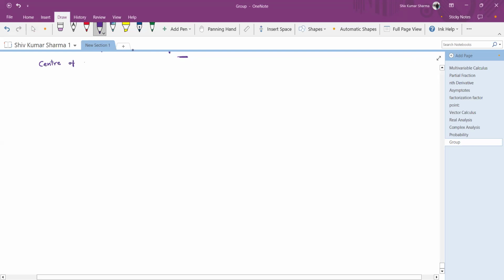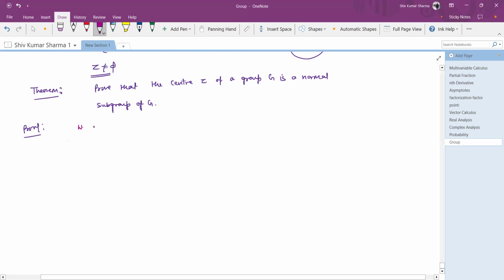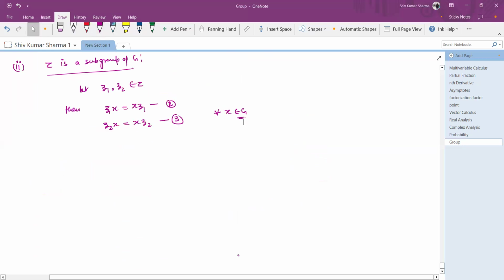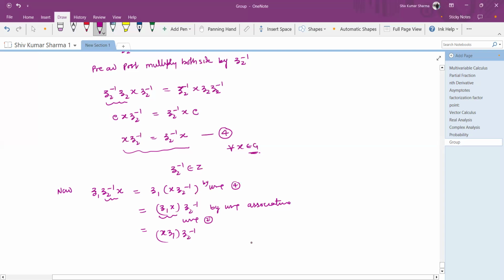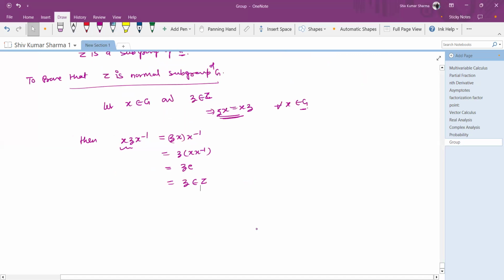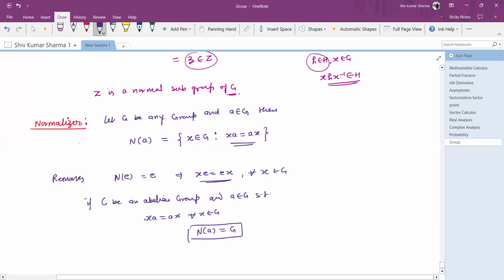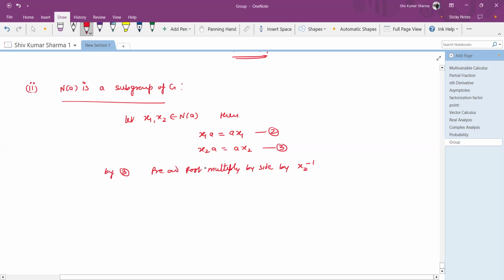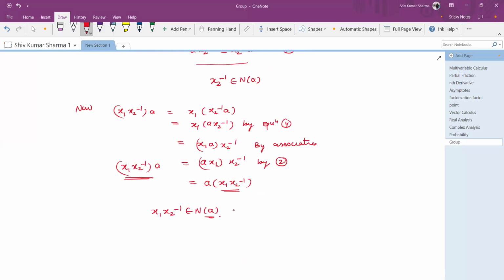Centralizer and Normalizer of a Group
Modern Algebra: Centre of Group or Centralizer, Normalizer og a group